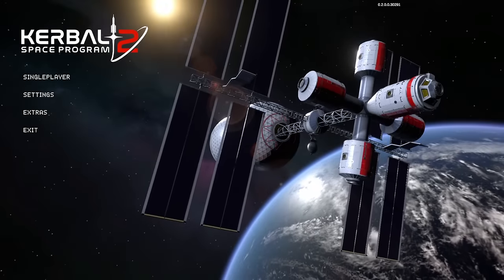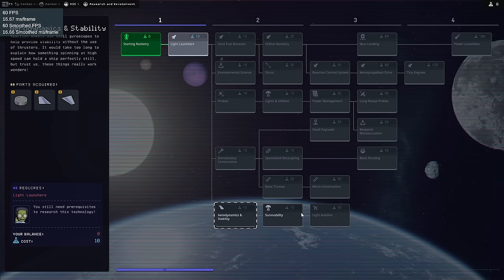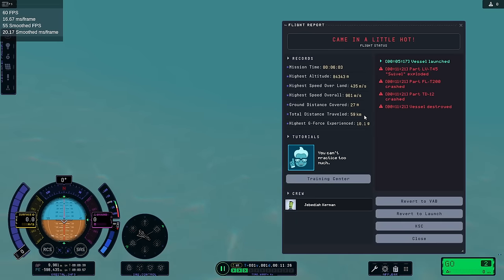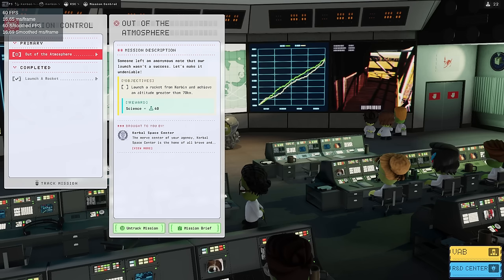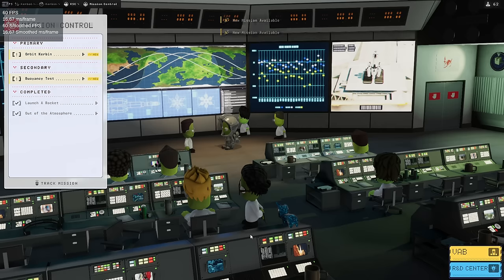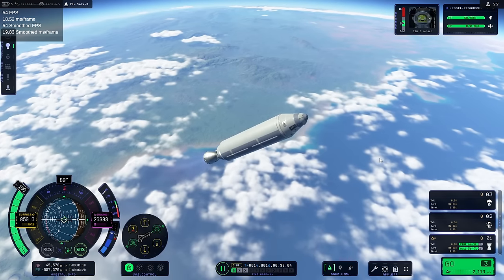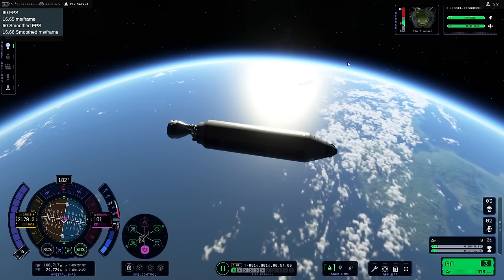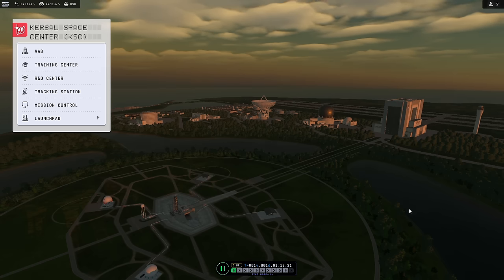KSP 2 Early Access - For Science 01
I get my first look at the For Science update, starting out with the new science system. Note: I missed a lot of the tech tree - the tiers are actually to the right if you scroll, so there's four times as much sciences as I though there were in the video - sorry about that.